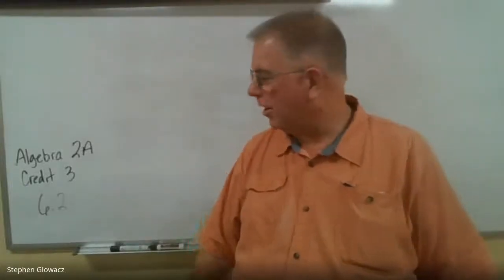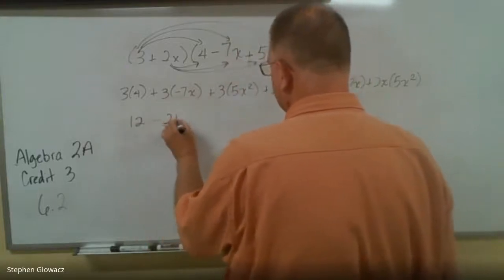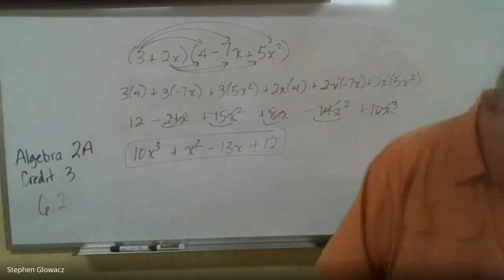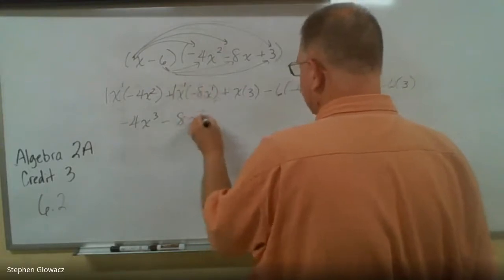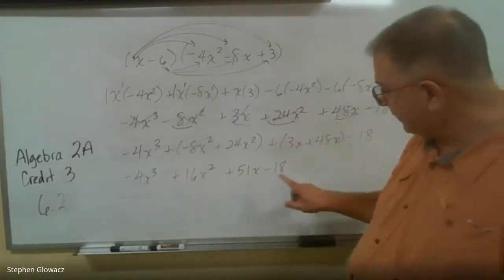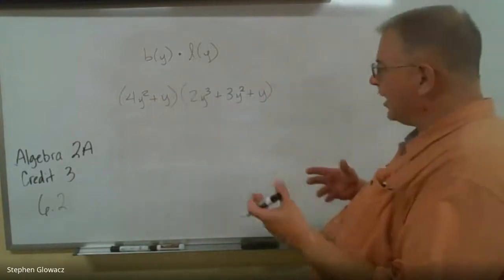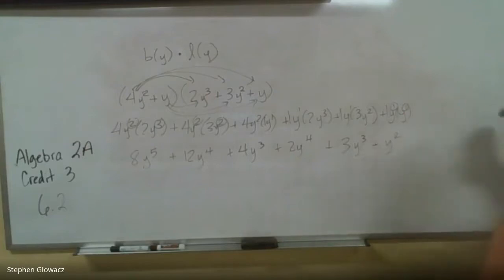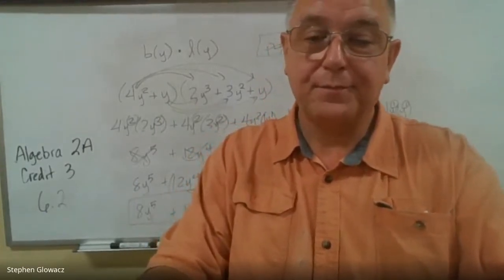#3021 Algebra 2A #3 6 2